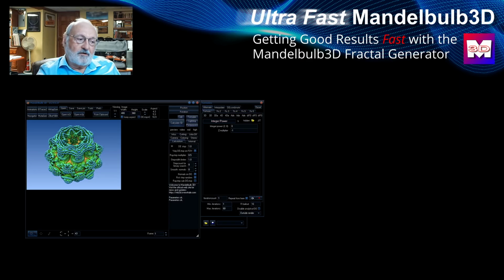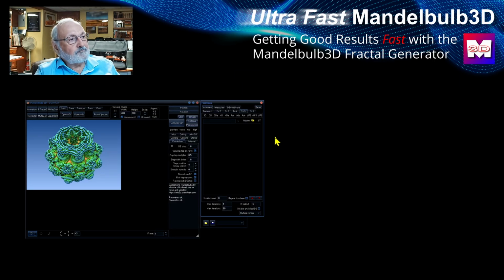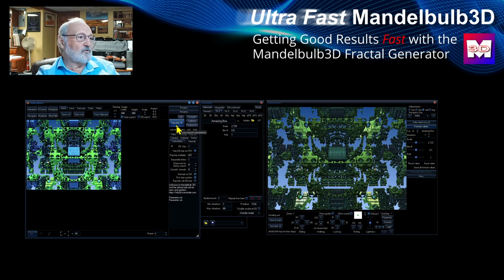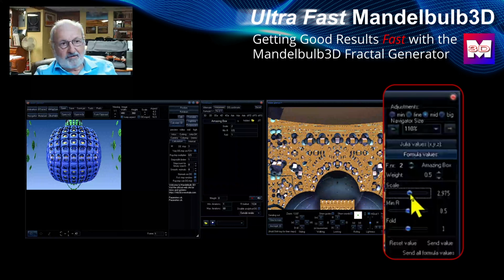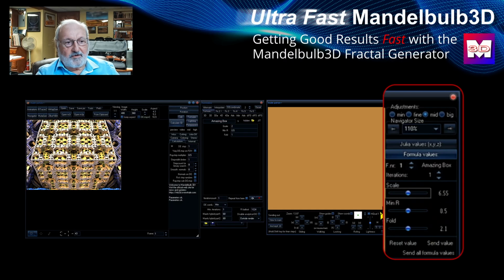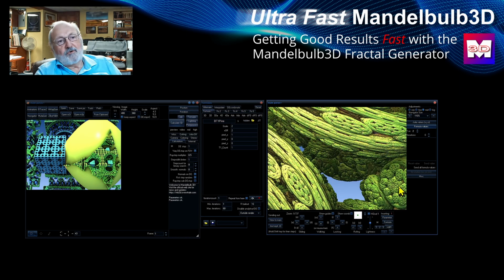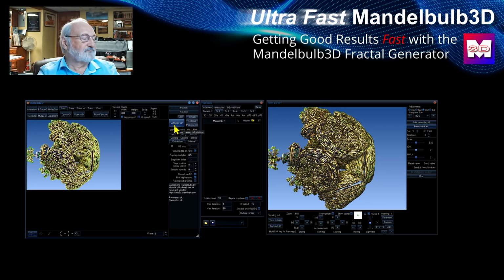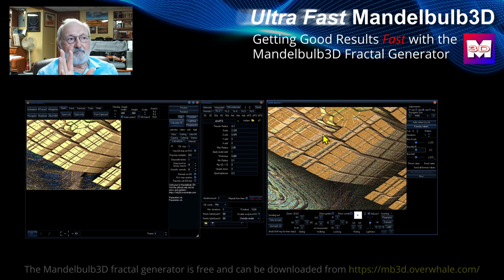Ultra Fast Mandelbulb3D - Getting Good Results FAST with the Mandelbulb3D Fractal Generator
In this tutorial I discuss how to get good results quickly from the Mandelbulb3D fractal generator application

The Mandelbulb3D application generates fractal images from formulas. You are not the maker of the graphics. Rather, you control the formula selection, formula mixing and formula properties. The Mandelbulb3D is a fractal generator and it is very good at it within the style of the Mandelbulb (which is a 3D Mandelbrot). Understanding that the Mandelbulb3D application creates graphics based on your formula decisions positions you to obtain good results quickly and easily.

This tutorial outlines what I have found are the basic rules of success with the Mandelbulb3D fractal generator. In brief they are:

1) Stay in discovery mode,
2) Do your work in the Navigator,
3) Reduce mouse and keyboard actions,
4) Look for stories you can tell with graphics discovered, and
5) Discard and move on, i.e., reset often.

That's really all there is to getting good results from the Mandelbulb3D fractal generator. Try my suggestions and see if they work for you.